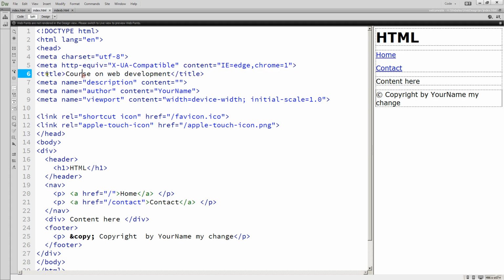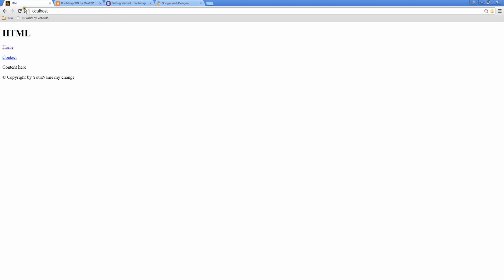Web Development | Chapter 54 | Onsite SEO tips